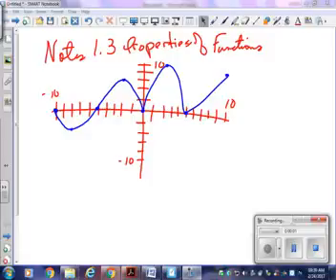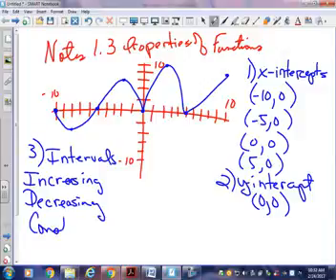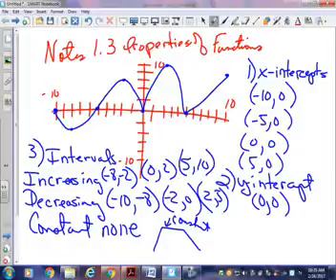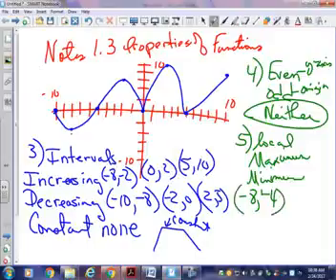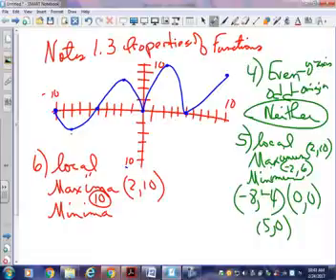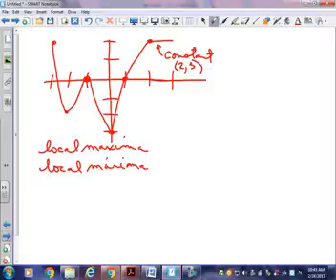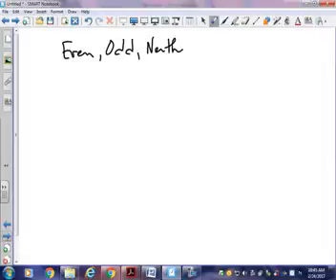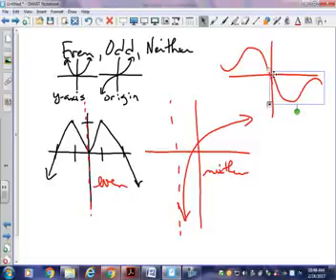Notes 1 3 Part 1